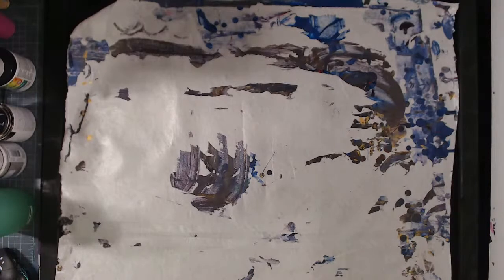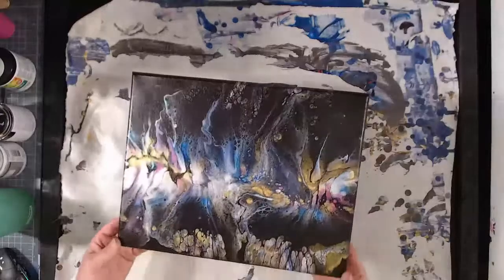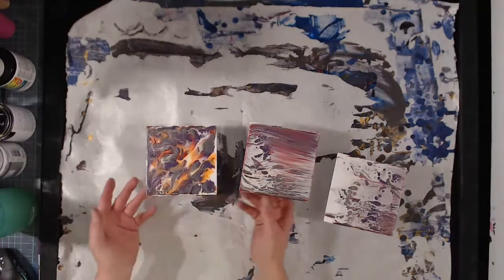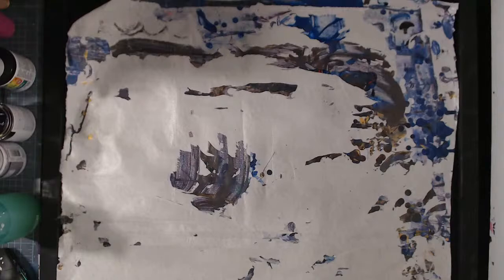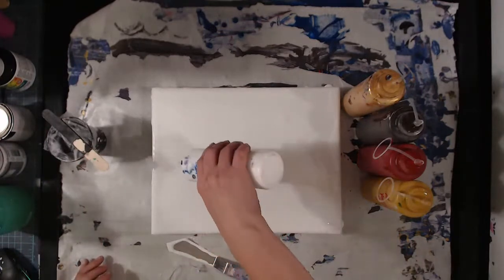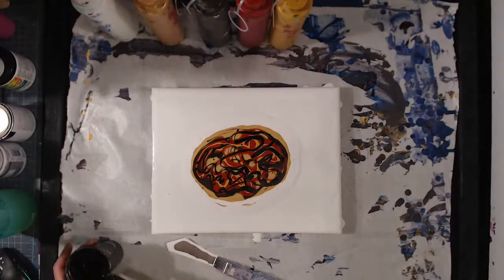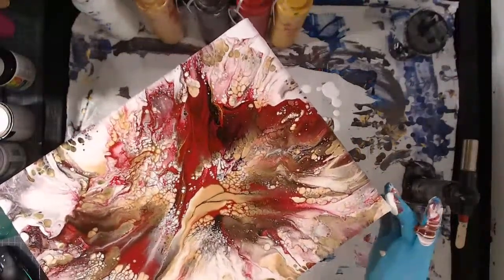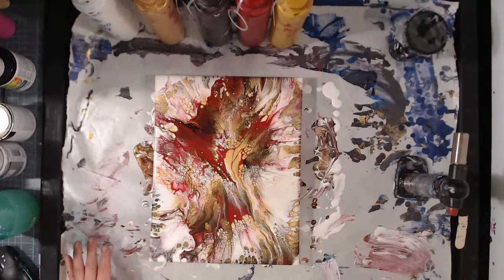Week in Review for January 19-25, 2020 & acrylic pour | Acrylic Pour, LIVE!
In this LIVE video broadcast, we will be reviewing the last weeks projects & be doing another acrylic pour.

✌💜😄 Tish